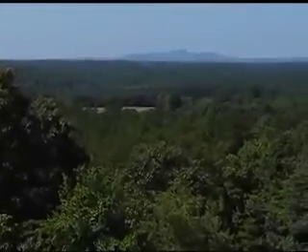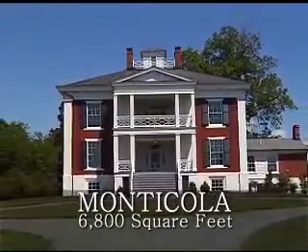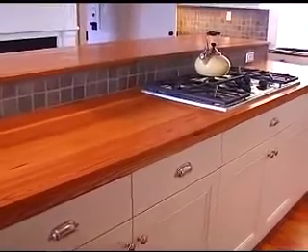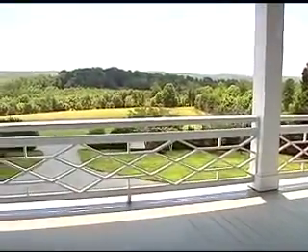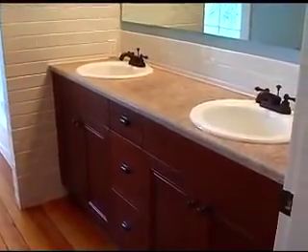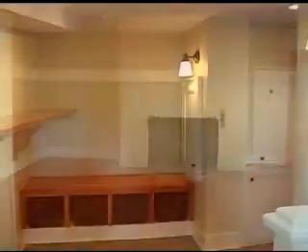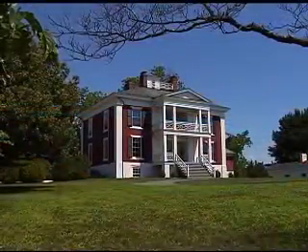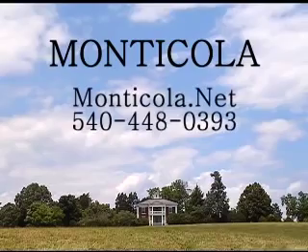Monticola c.1853 - Restored mansion in Albemarle County 2017